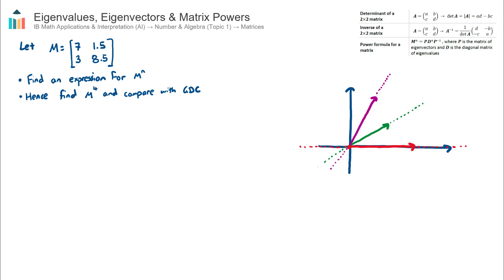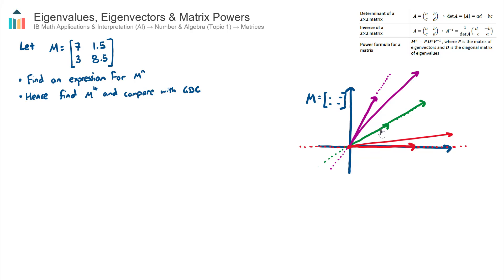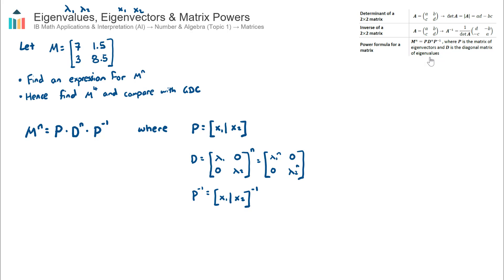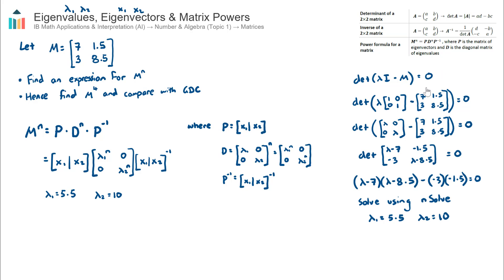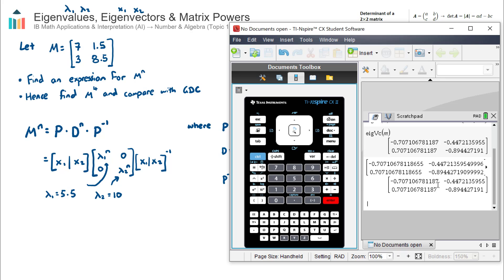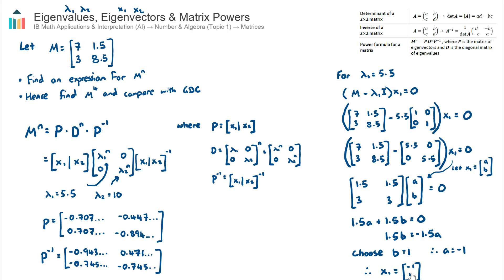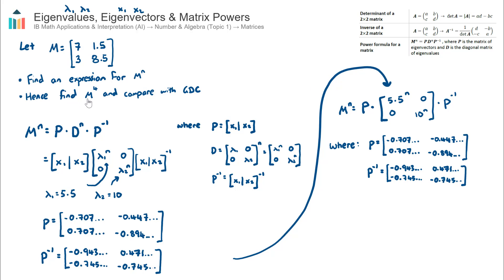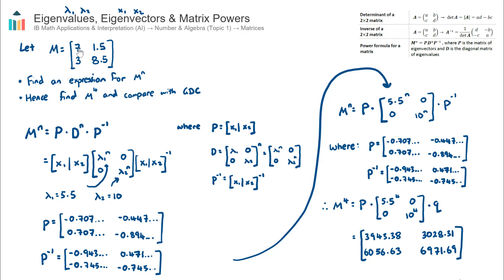Eigenvalues, Eigenvectors & Matrix Powers [IB Math AI HL]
This video covers Eigenvalues, Eigenvectors & finding Powers of Matrices. Part of the IB Mathematics Applications & Interpretation HL course in Topic 1, Number & Algebra.